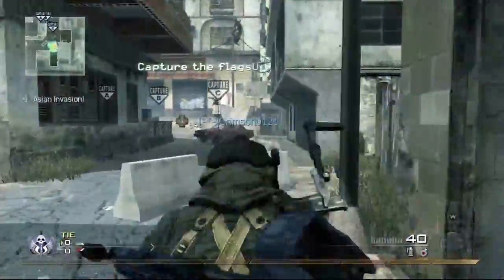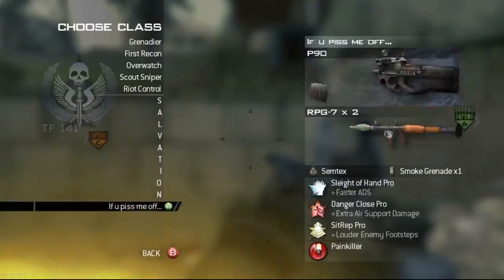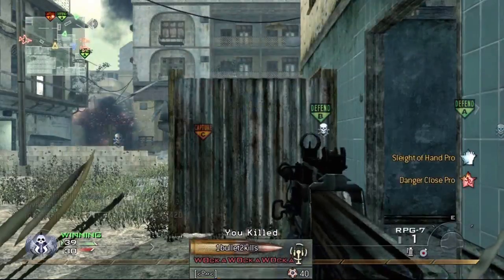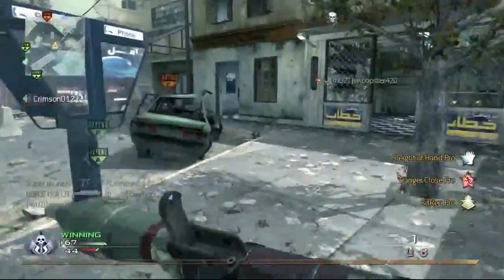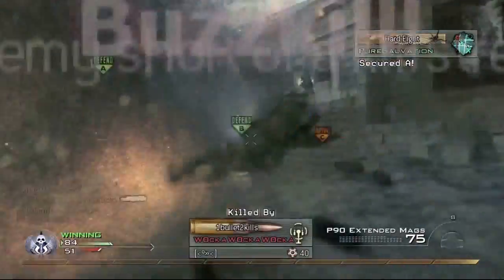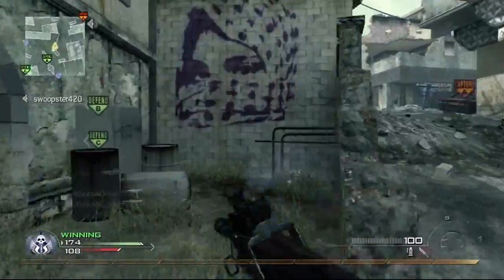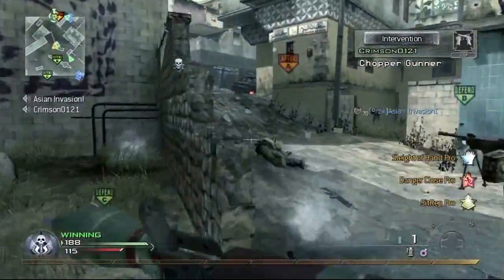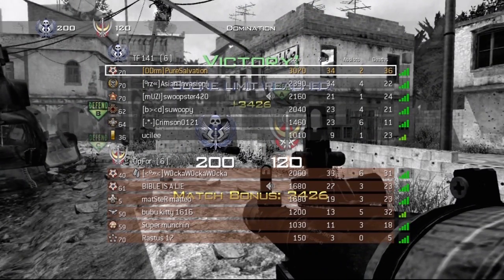MW2 :: How to PUNISH Noob-tubers :: S02E21 Crash Domination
Season 2 Episode 20 = S02E20

Modern Warfare 2 Domination on Crash

THIS is how you deal with noob-tubers

Map: Crash
Mode: Domination

-={ Class Setup }=-
P90 extended mags
RPG
Sleight of Hand
Danger Close
Sitrep
Semtex
Smoke
Painkiller

PureSalvation aka a1shot1der